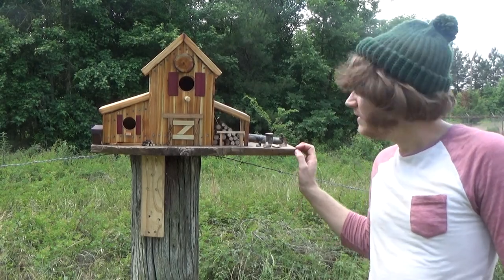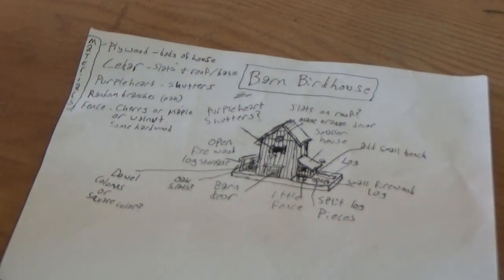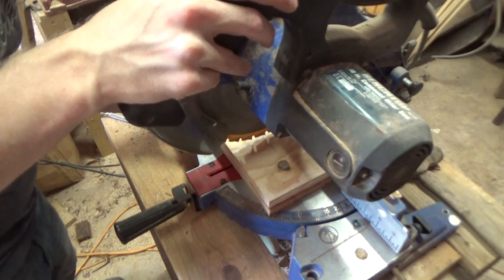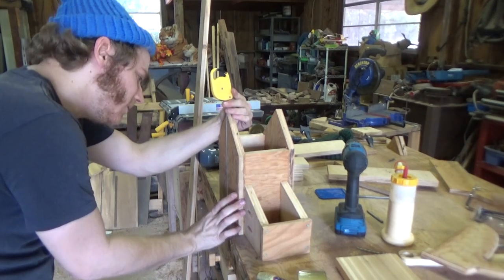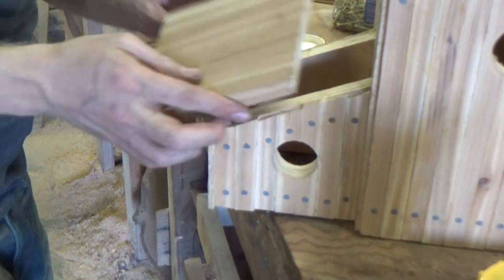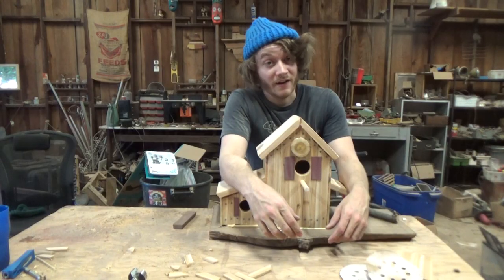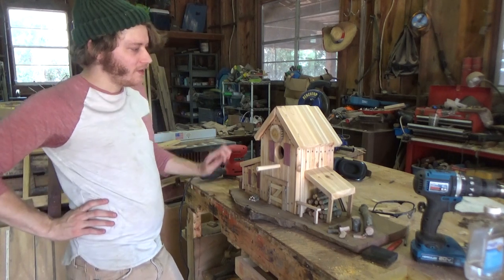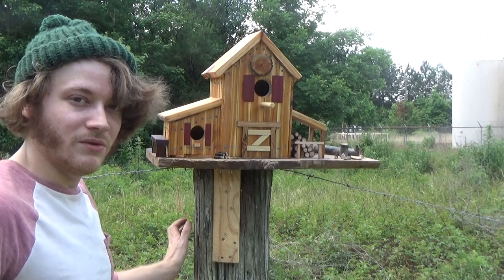How To Make A Barn Birdhouse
Welcome to Mean's Woodshop!  Today we're making the barn birdhouse.  The construction of the house itself is made using plywood, with thin strips of cedar cut to create slats over the whole thing. The rest is pretty much only limited by imagination.  You can go all out, or keep it simple.  Most of the extra details I added were made just using scraps that were laying around the shop.
I got the main bird hole off-center because the house couldn't fit directly under my drillpress, though from the angle I was standing it looked centered.
This is a really fun project that could bring some friendly wildlife to your home. I’d encourage you to try it as it really frees the mind to go all out.